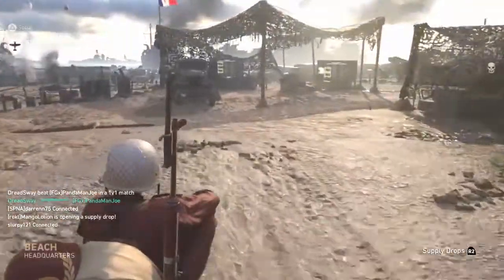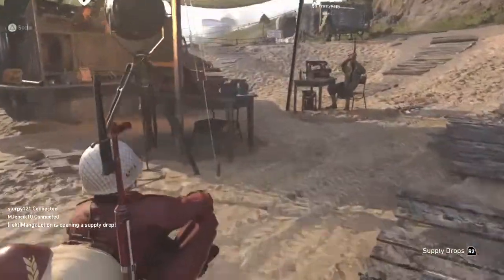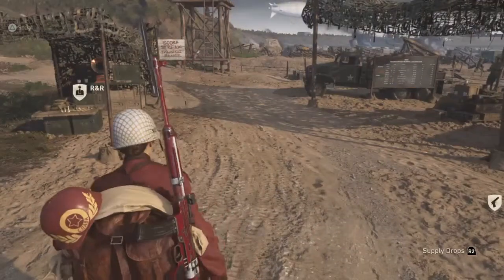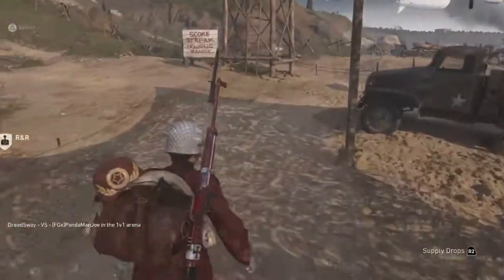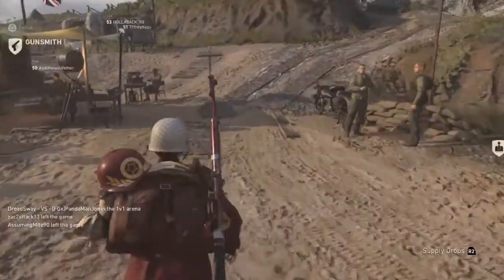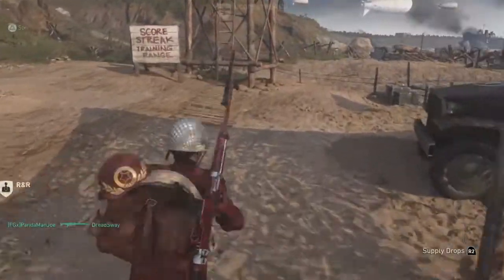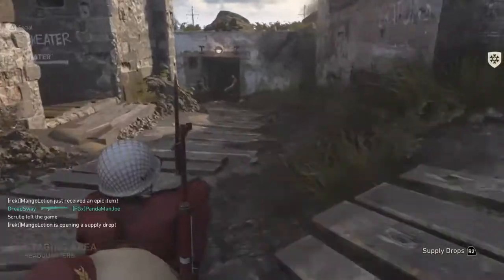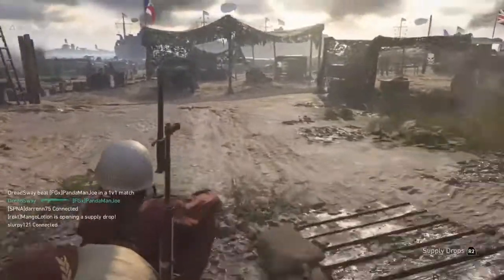HOW TO BUTT SLIDE FAST IN HQ || CALL OF DUTY WW2 || HEADQUARTERS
Hello beautiful people of the internet.

This is a little bit of fun to have in HQ where you can do the butt slide, but do it super fast!

If you enjoy, don't forget to [Like]
And if you want to let your opinion be known, make sure you [Comment]

Self promotion will be removed with a warning first, time out after that and if you can't follow the warnings, you will be banned.

I just enjoy playing games and entertaining the community. I'm not the best player in the world, but I will always have fun doing what I am doing.

My usual partner in crime (as well as partner in life) is Grimes.

PS4 | Girl Gamer | COD Zombies | Overwatch | More coming soon.